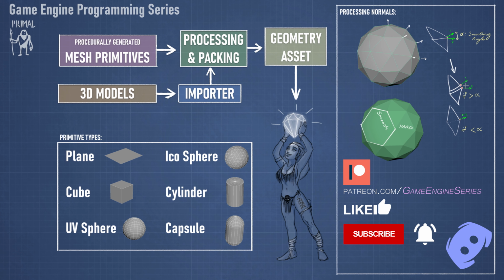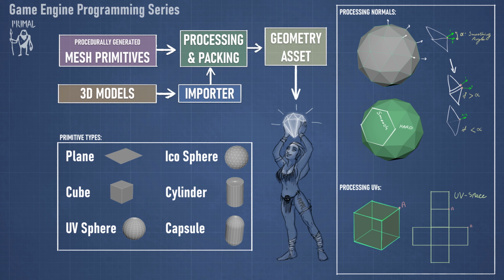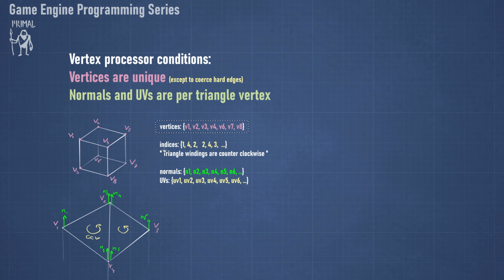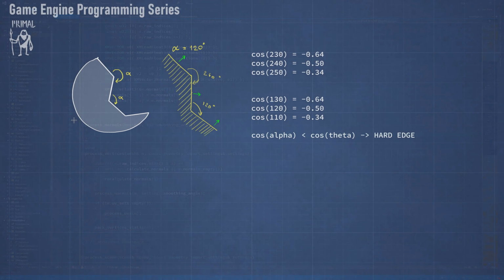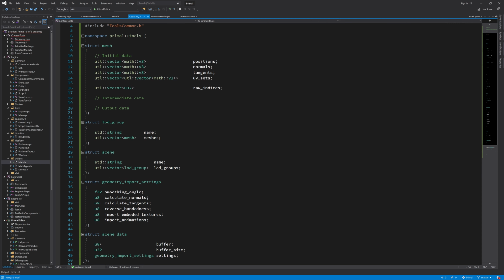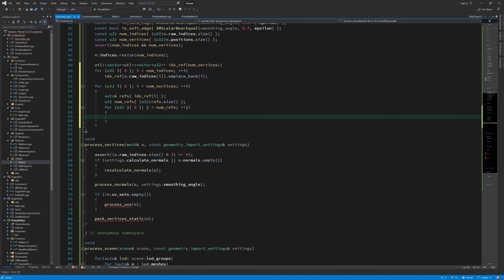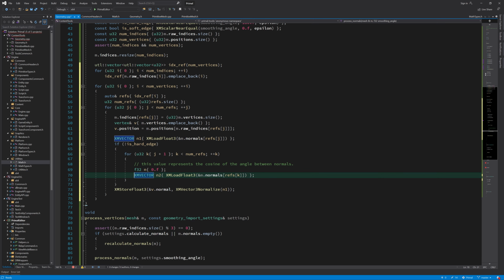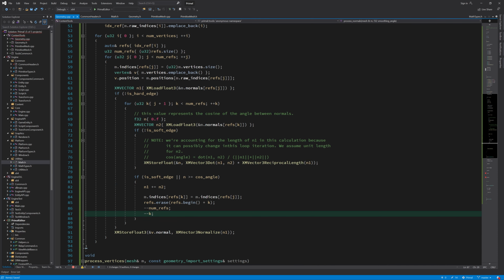Game Engine Programming 024.3 - Processing vertex normals | C++ Game Engine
Now that we have some initial data for a mesh, we can go ahead and write the processing part of the geometry pipeline. In this video, I'm going to write a function that determines what the normal vector should be at each vertex. Using this function and a smoothing angle we can define soft edges and hard edges for our mesh geometry.
(Red Episode)

Big thanks to my patrons:
shaman ---
Eearslya Sleiarion

00:00 - intro
01:00 - implementing process_scene() function
02:21 - explaining vertex processing stage
04:30 - process_vertices() function
06:15 - calculating triangle normals
07:00 - processing state preconditions
08:30 - continue calculating triangle normals
10:50 - explain smoothing angle
13:15 - process_normals() function
16:30 - explain computing vertex references
17:20 - compute vertex references
20:40 - determining hard/soft edges
22:40 - calculate cosine of angle between normals